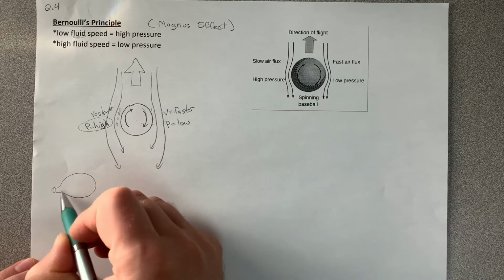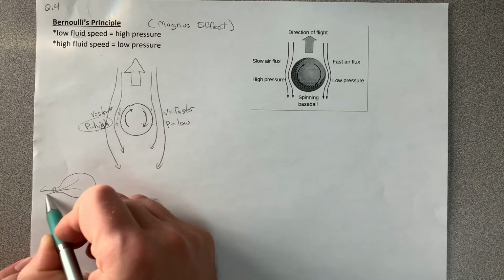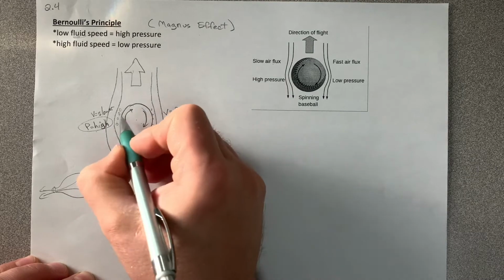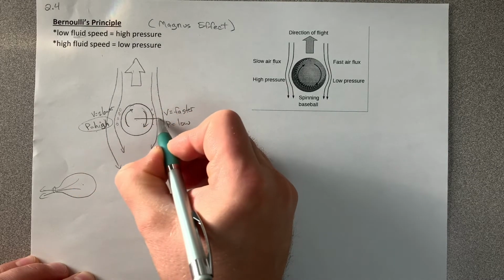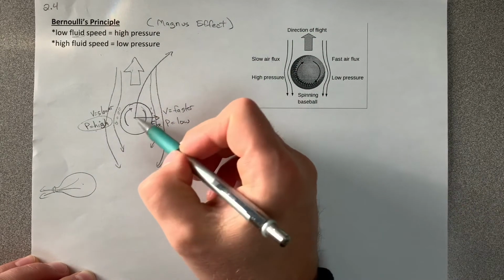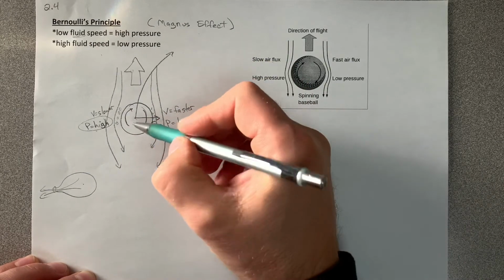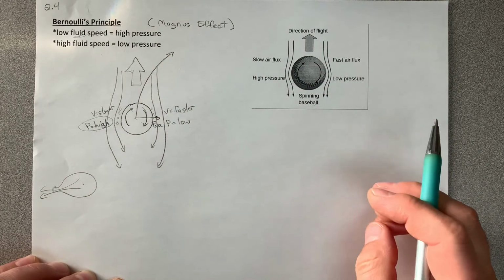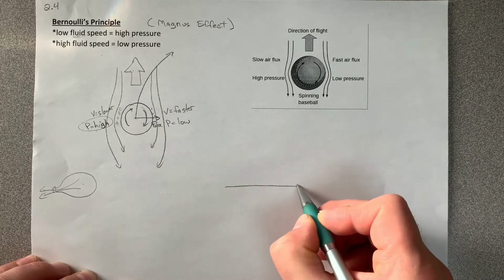2.4 Force of Friction - Bernoulli’s Principle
Discussion of some applications of Bernoulli’s Principle.
Gr12 Physics